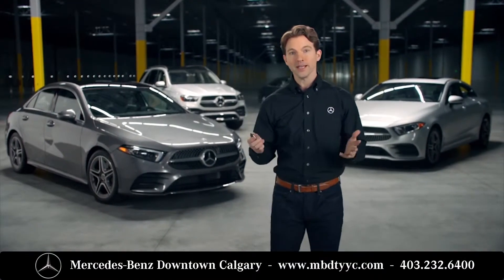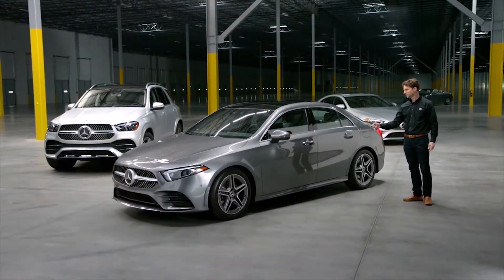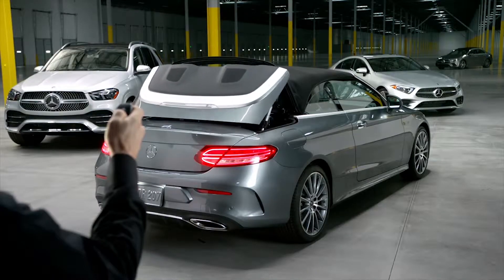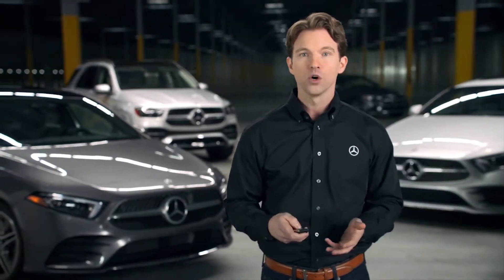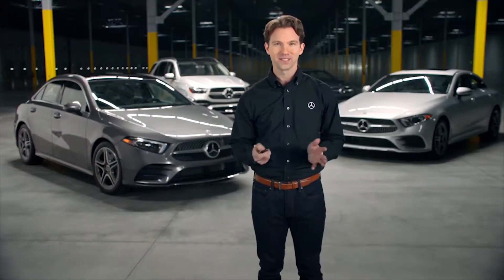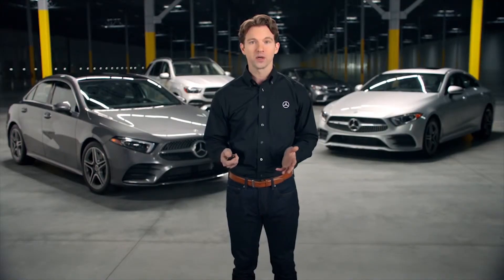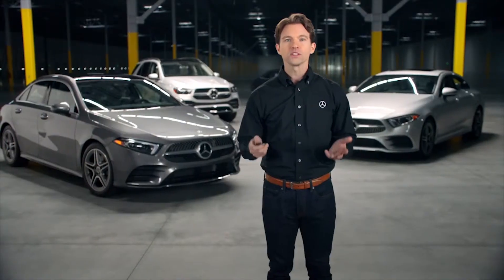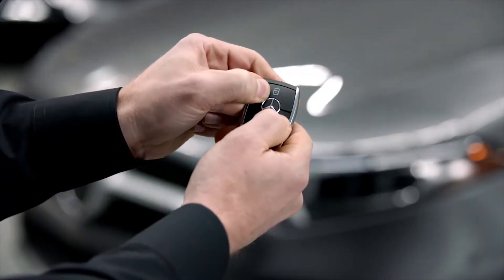Smart Key Tips and Tricks Mercedes-Benz Downtown Calgary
Smart Key Tips and Tricks June 2019 Mercedes-Benz Downtown Calgary

Video footage courtesy of Mercedes-Benz.

Mercedes-Benz Downtown Calgary - Star Dealer of the Year in Calgary. We continuously strive to include the best possible sales and service experience with top-notch repair/maintenance work and comprehensive new and used car, truck, minivan and SUV inventories.

Over the years, Mercedes-Benz Downtown Calgary has grown in its current location and now offer a state-of-the-art showroom at our original location at 909 15th Avenue SW and our Fixed Operations (Service & Parts) Department a few minutes away at 2312 10th Avenue SW. Whether you are in need of a new Mercedes-Benz, smart or Sprinter automobile or parts / service for your current vehicle, Mercedes-Benz Downtown Calgary is here to assist you with any of your automotive needs!

Sales Address: 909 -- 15th Street SW Calgary, AB.
Service Address: 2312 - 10th Avenue SW Calgary AB.